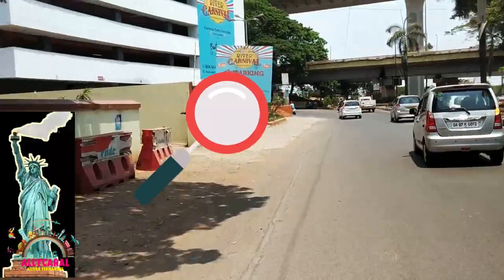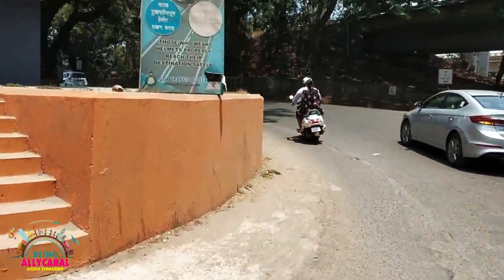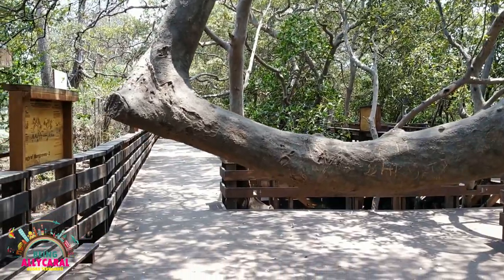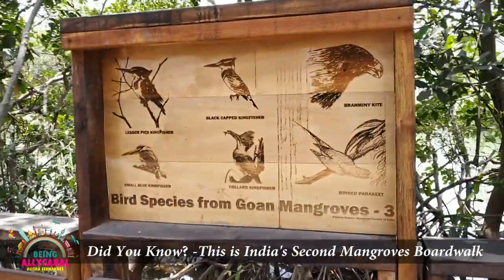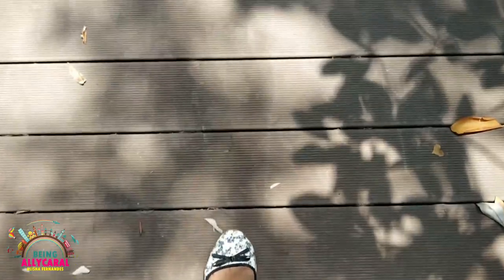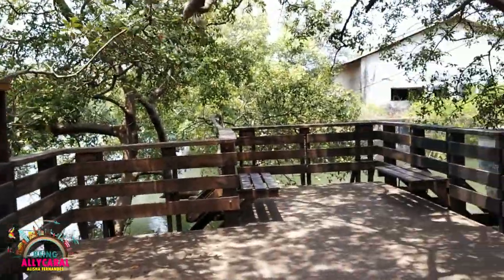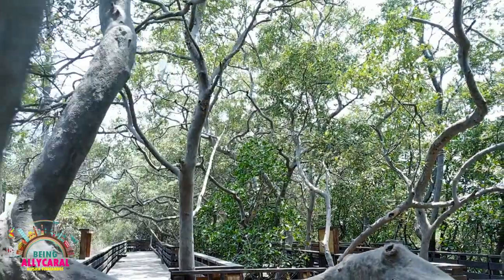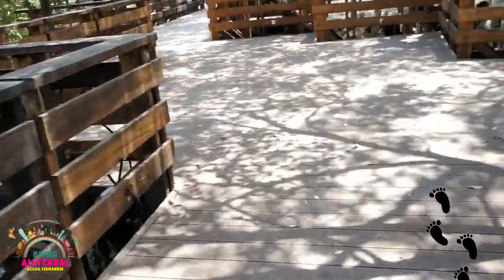Being Allycaral Productions - Mangroves BoardWalk at Panjim, Goa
Explore the Mangrove Boardwalk with me Alisha Fernandes in Being Allycaral Vlog!